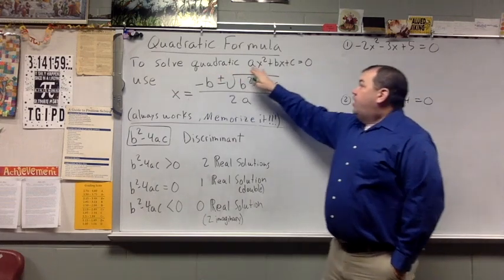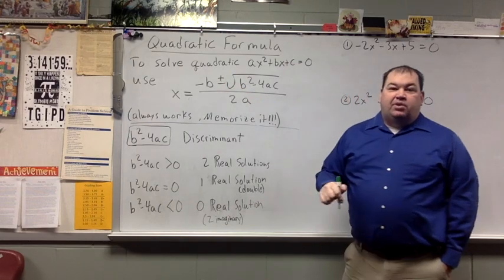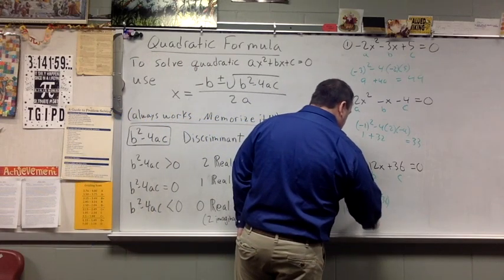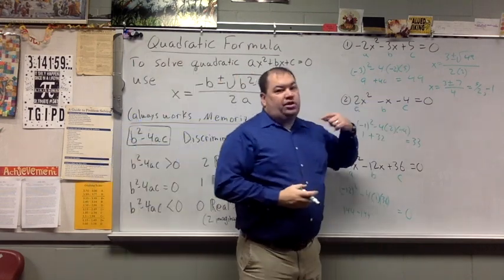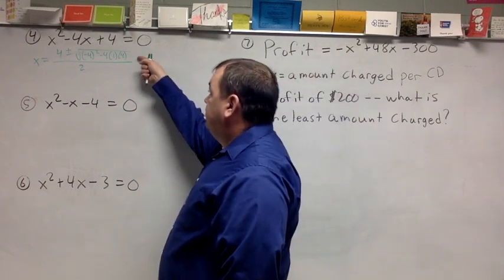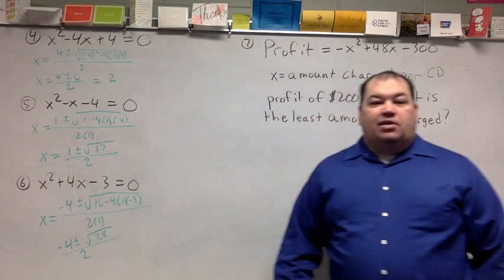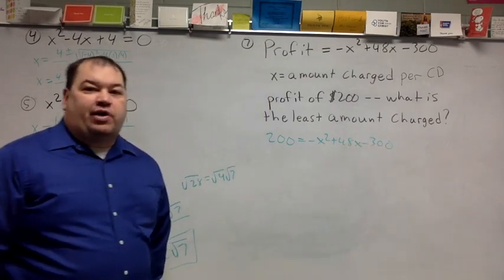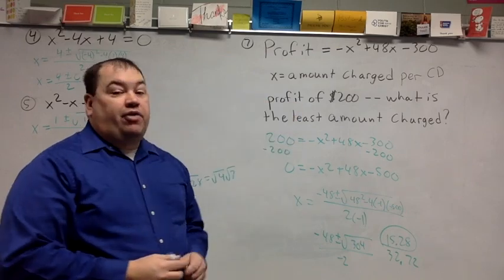Quadratic Formula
Using the discriminant to decide the type of solutions to a quadratic and then using the quadratic formula to find the 2 solutions to any quadratic